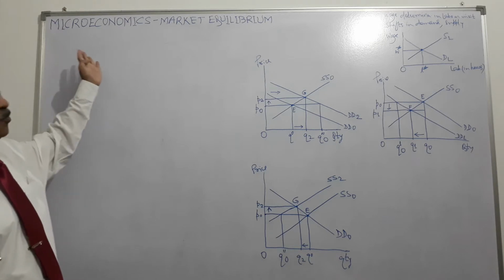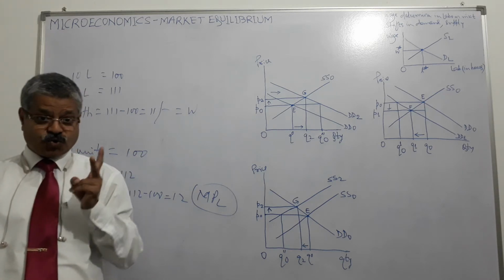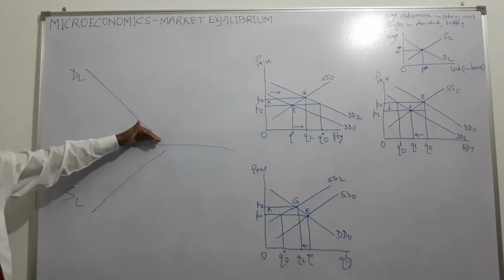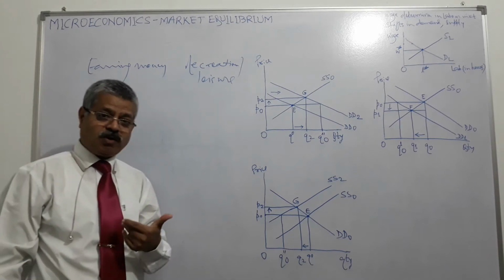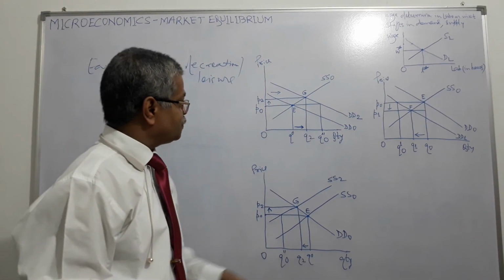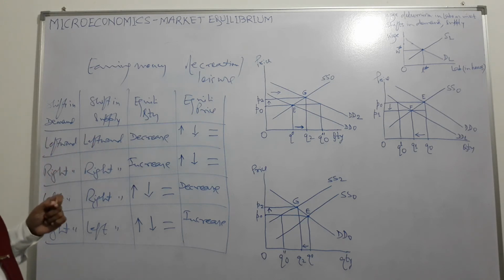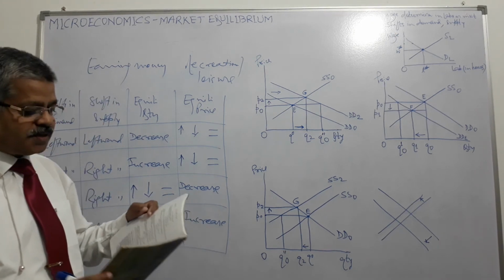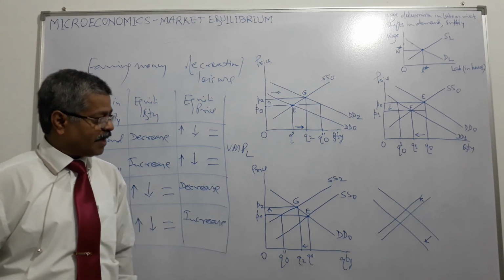NCERT-CLASS XI/XII-MICROECON-MKT. EQUILIBRIUM-DETERMINA. OF WAGES-SHIFTS OF DEMAND AND SUPPLY CURVES